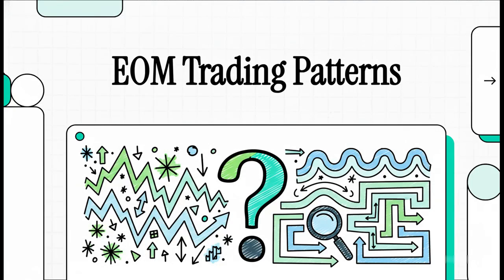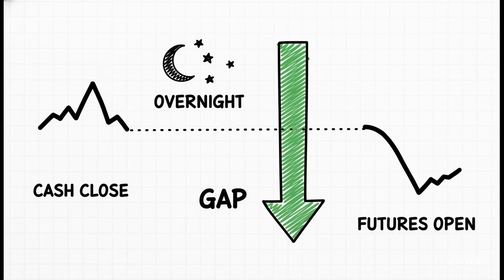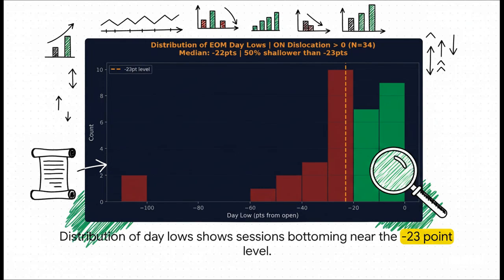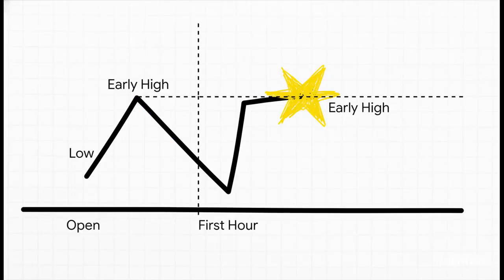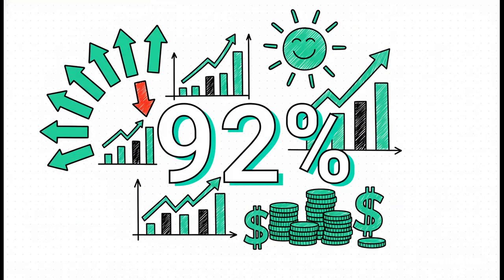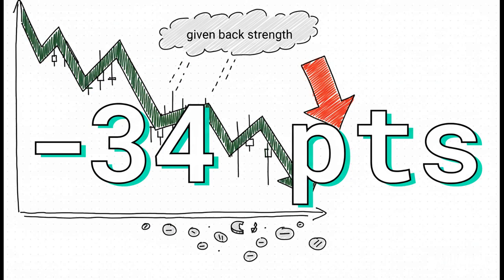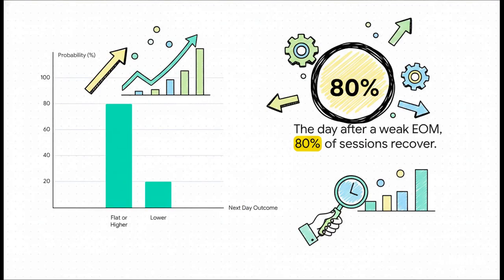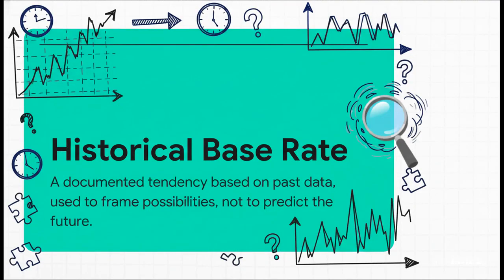AUS200 END OF MONTH TRADING PATTERNS (BACKED BY DATA)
End-of-month trading is often described as chaotic, but when you look at the data, some very clear patterns start to appear.

In this video, we look at historical end-of-month behaviour using Mosaic data, including:
 • Overnight dislocation and what it means for the session
 • What happens when the overnight gap is large
 • The first hour reversal pattern
 • When the session high typically forms
 • “Unconfirmed strength” and what it means for the next session
 • What happens after very weak end-of-month sessions

The key idea is this:
This isn’t about predicting the market.
It’s about understanding historical tendencies and base rates so you can frame the trading day properly.

These patterns don’t tell you what will happen.
They tell you what tends to happen — and that’s a very important difference.

All of this research was done using Mosaic, where you can study:
 • Overnight moves
 • Gaps
 • First hour behaviour
 • Session ranges
 • Time of high and low
 • Aftermarket behaviour
 • And what typically happens next

Because markets don’t start from zero — they start from context.